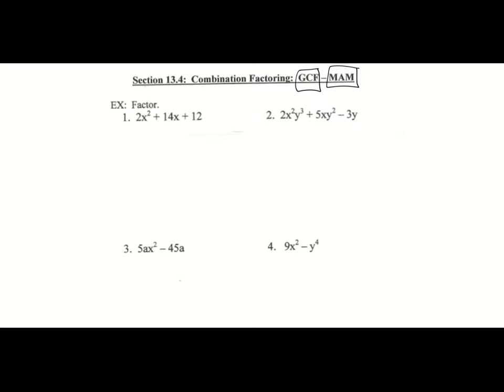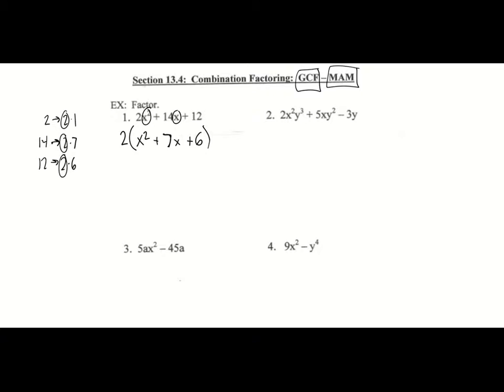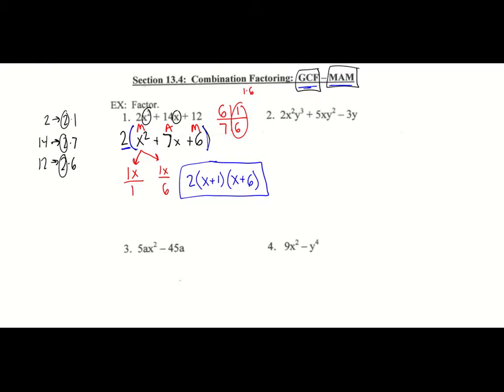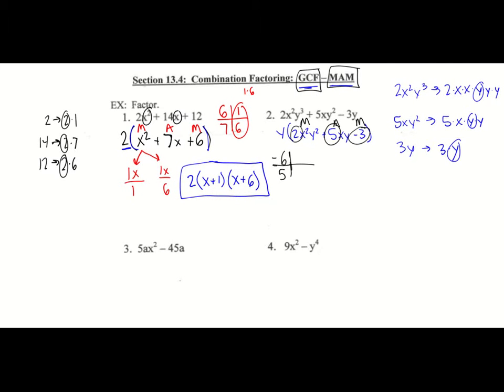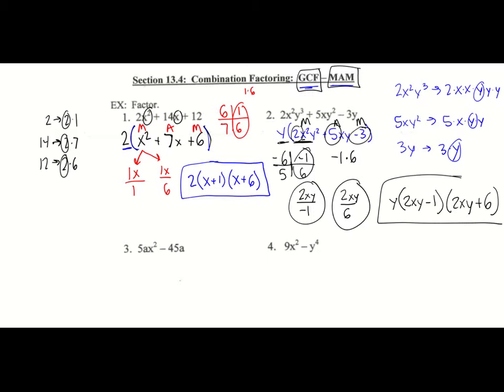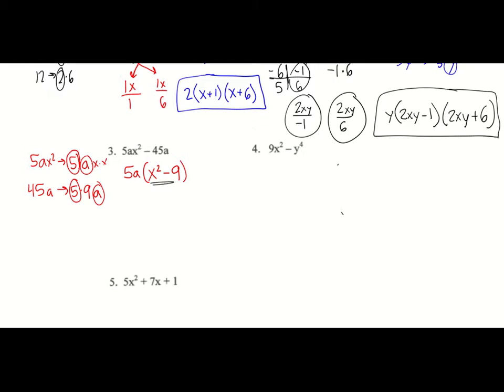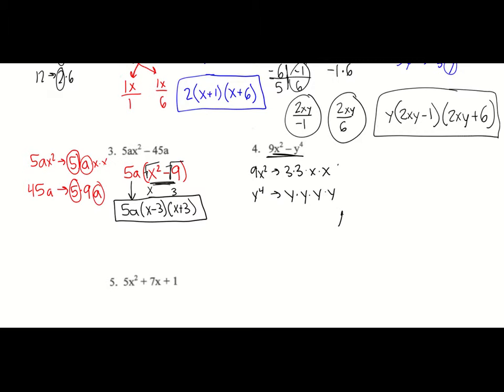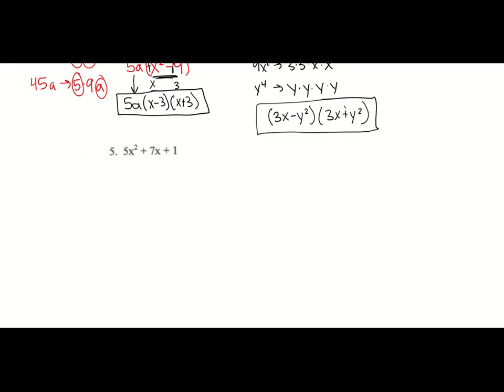13.4 Combination Factoring GCF MAM